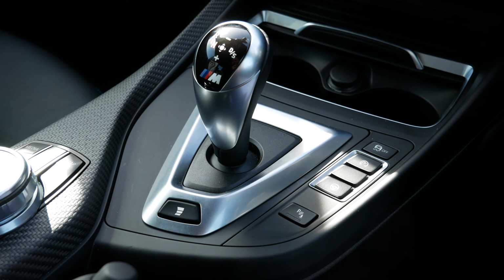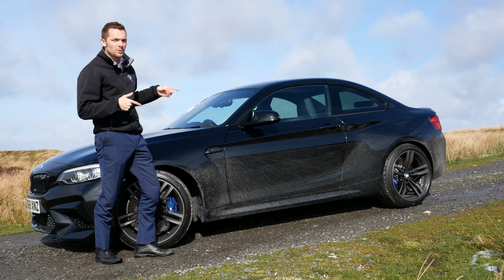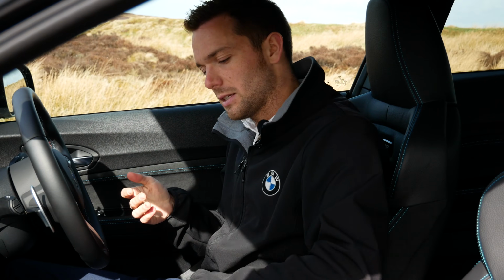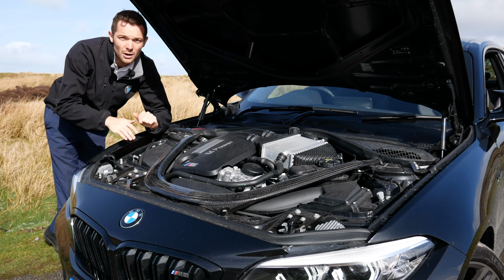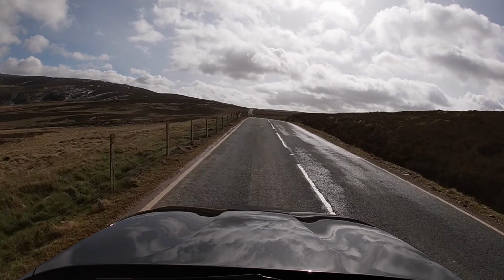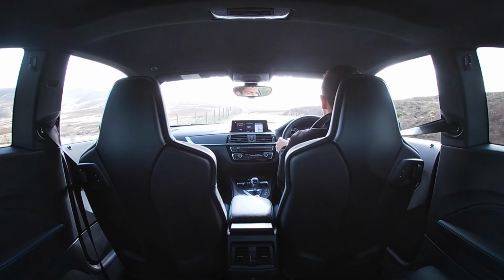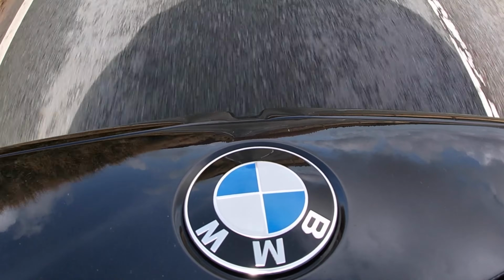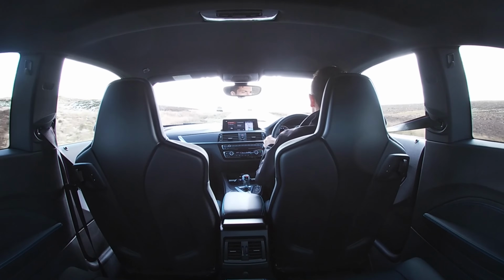BMW M2 Competition | First Drive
The BMW M2 Competition has been out for a while now but it has proven to be one of the most difficult cars to get a hold of.

Finally however the day has come... We finally have a BMW M2 Competition all to ourselves.
After spending the majority of last summer with the 'standard' M2 this car is even more intriguing, can BMW improve on what was in my eyes one of the best cars they have ever made?

Rybrook Shrewsbury BMW
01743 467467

Rybrook Wolverhampton BMW
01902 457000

Rybrook Worcester BMW
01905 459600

Rybrook Warwick BMW
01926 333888